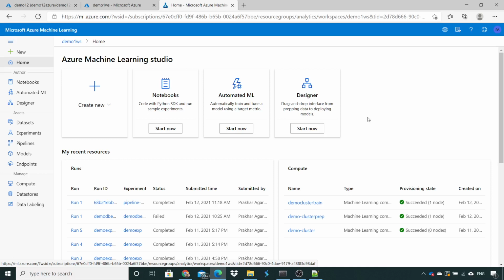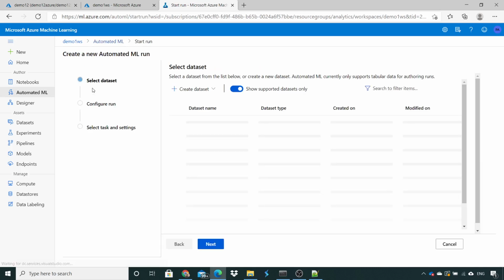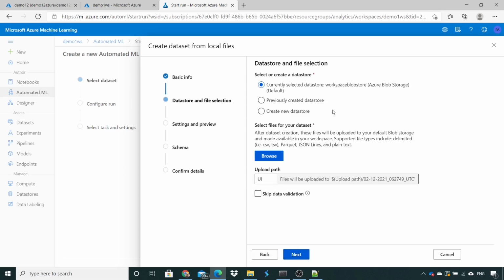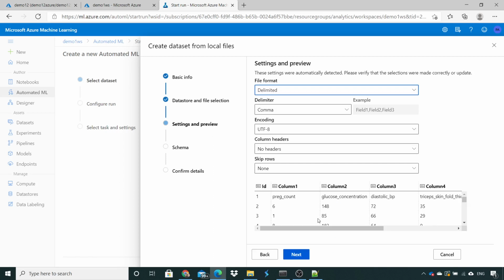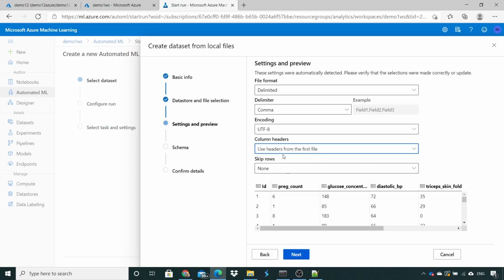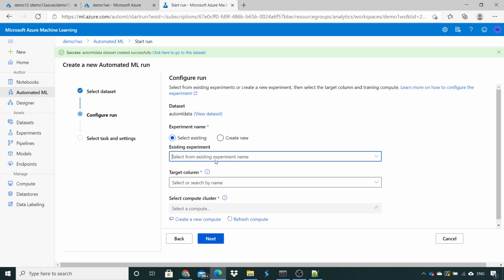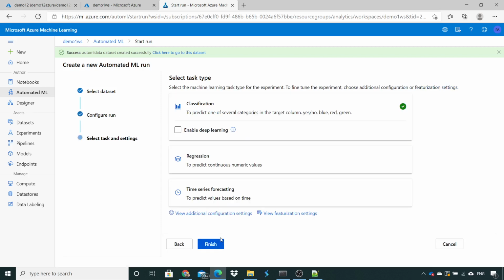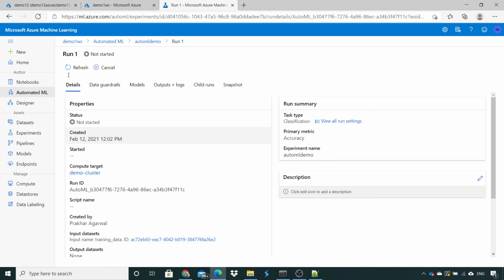Chapter 32 Azure AutoML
Azure AutoML